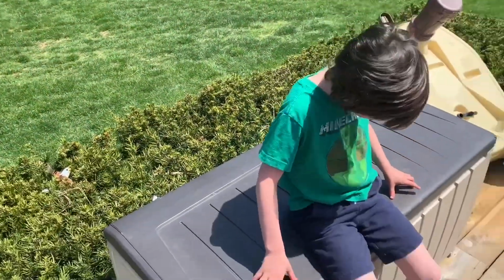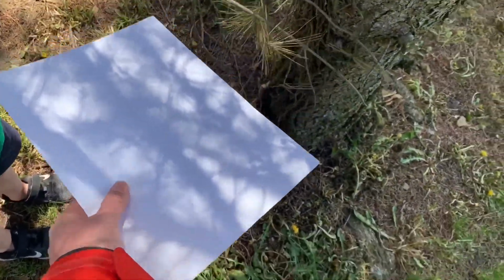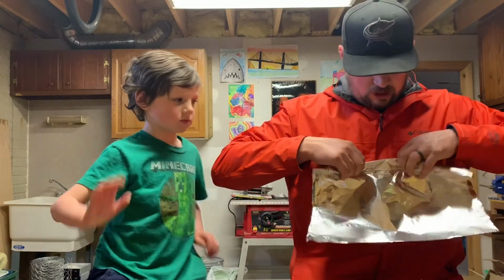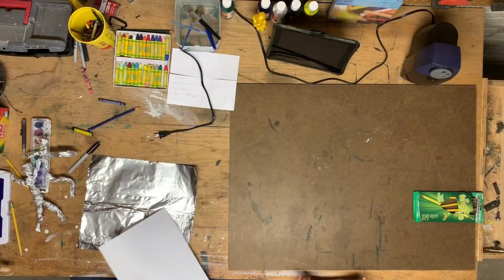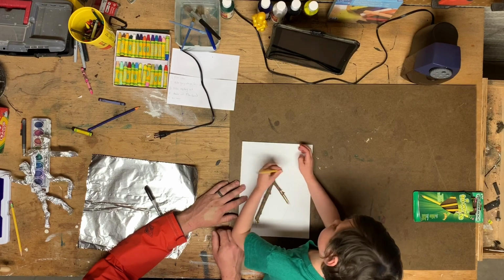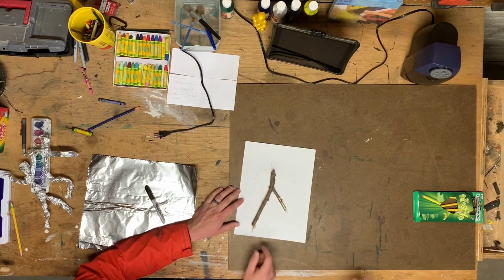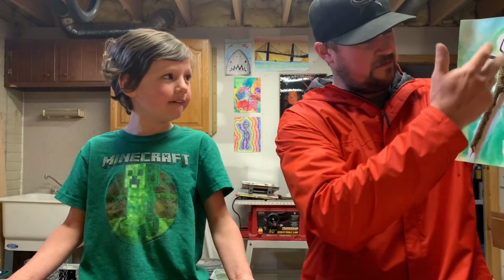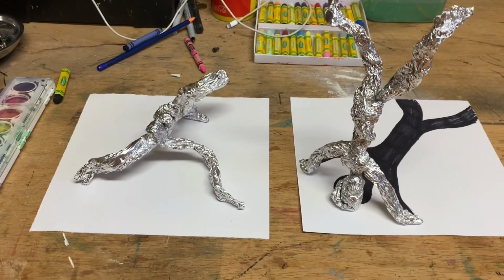Action Lines in Art with Mr. Vance & Johnny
This week we look at how action lines can help us show people in motion!